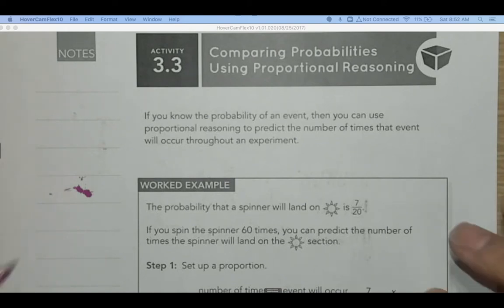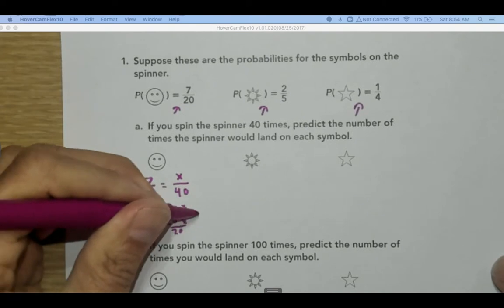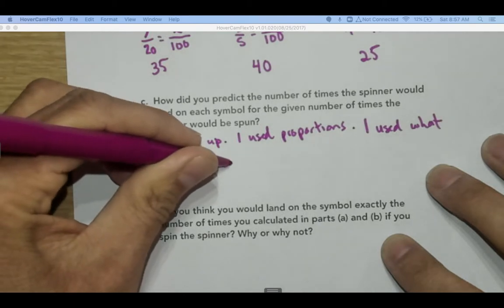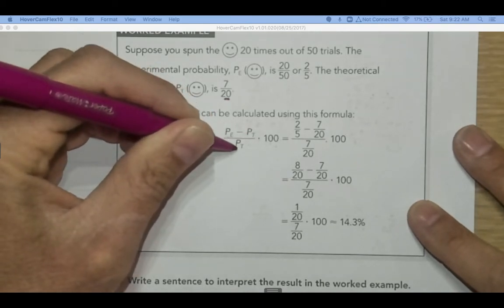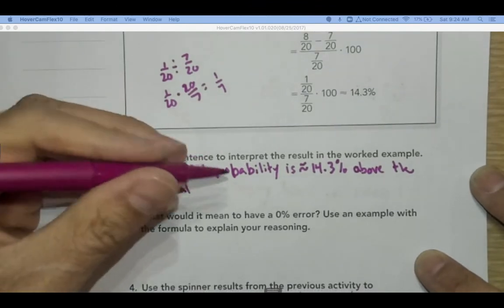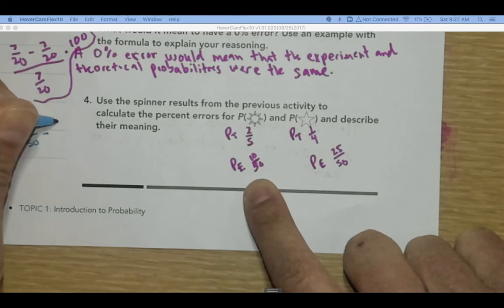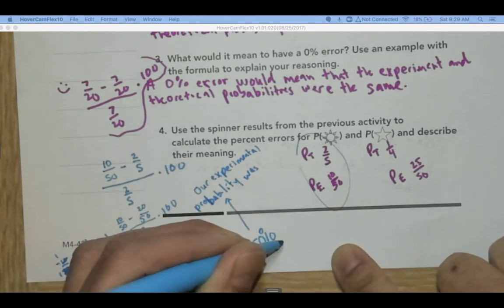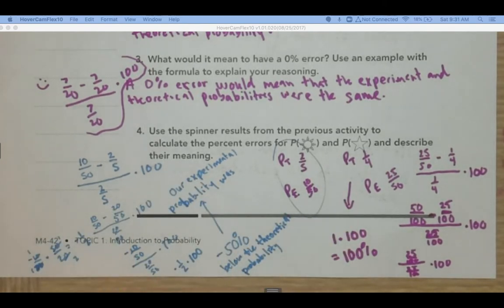C2M4T1 Lesson 3.3